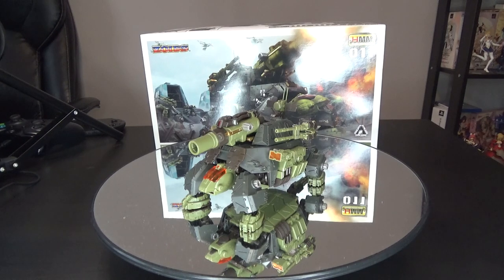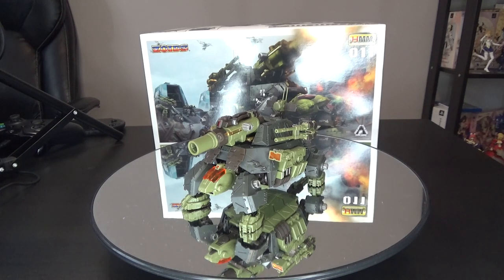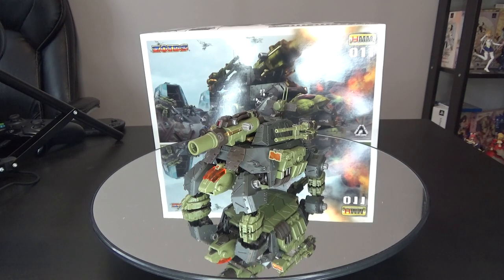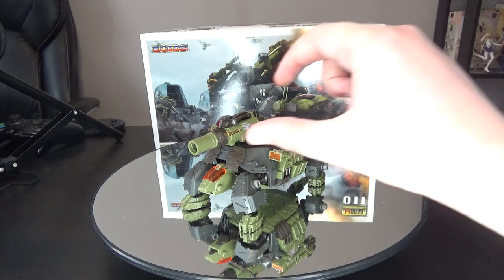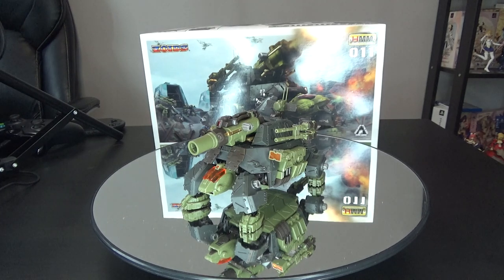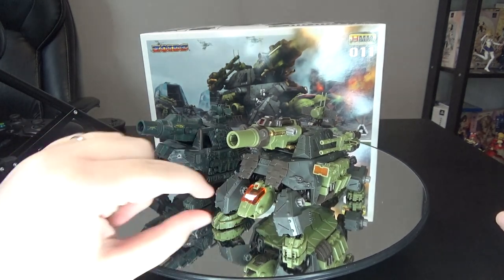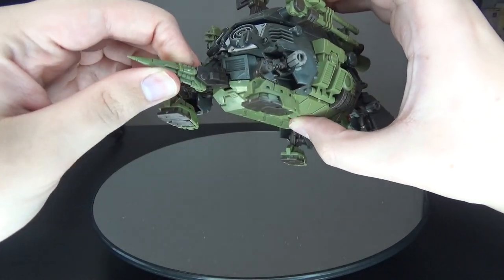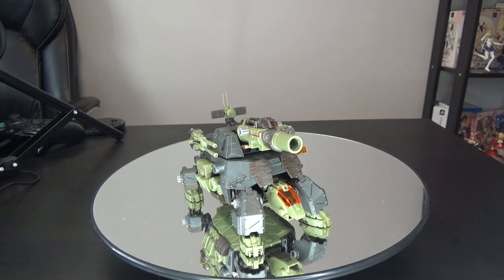Zoids Kotobukiya HMM Cannon Tortoise Model Kit Review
Doing a review of the HMM Cannon Tortoise. This is the original print run that came out several years ago instead of the one we just got reissued in 2020, but they’re basically the same.